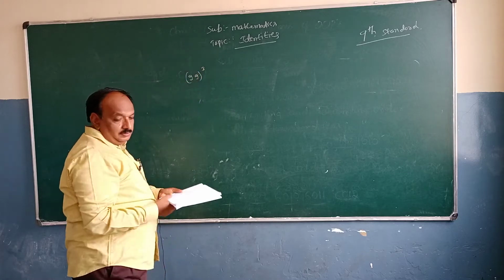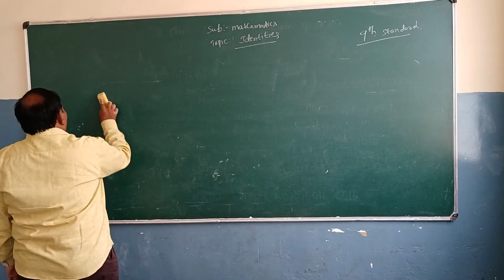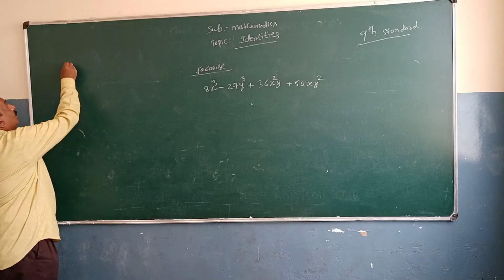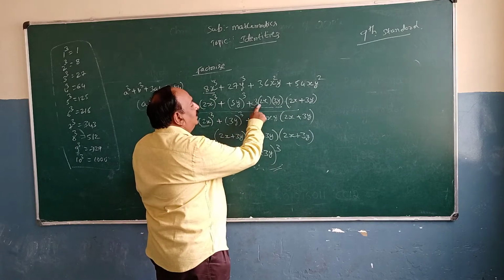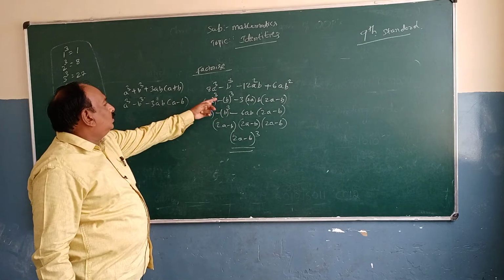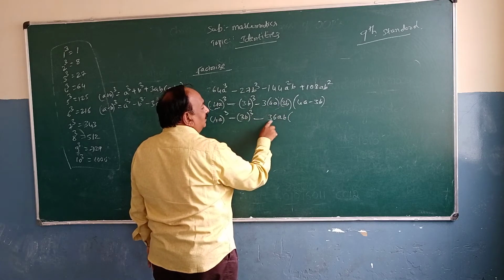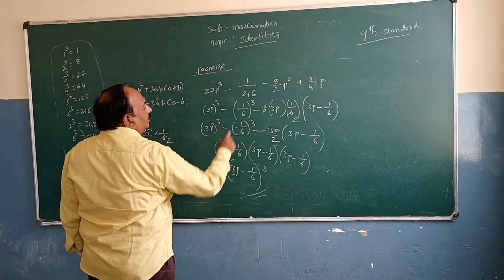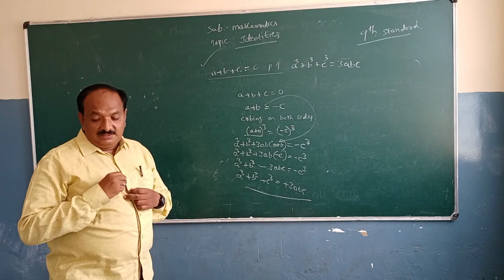Class 9th Mathematics